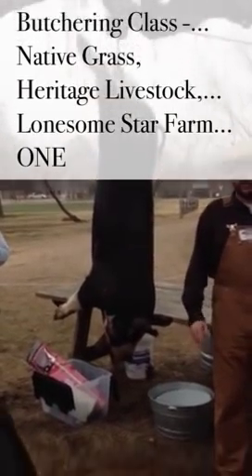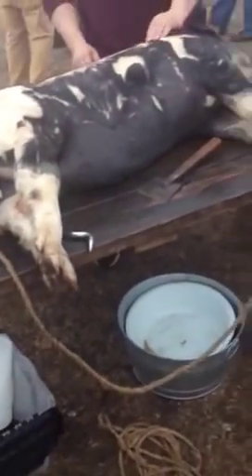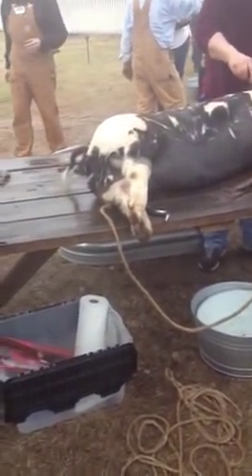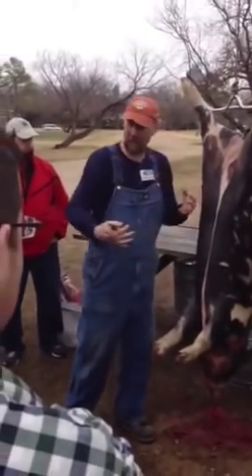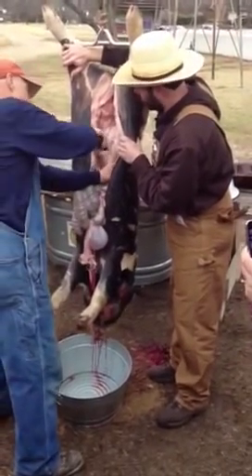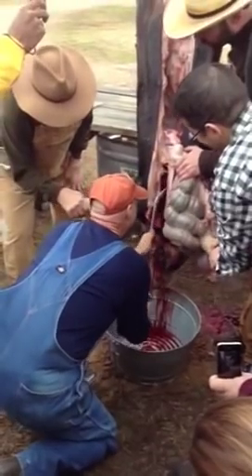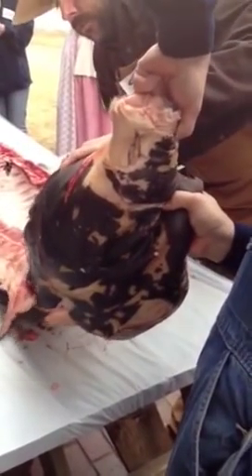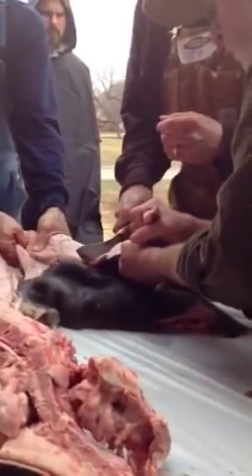Pig Butchery - Warning: cutting up whole pig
Snippets from a basic pig butchery class.
***Pig's death is not on video